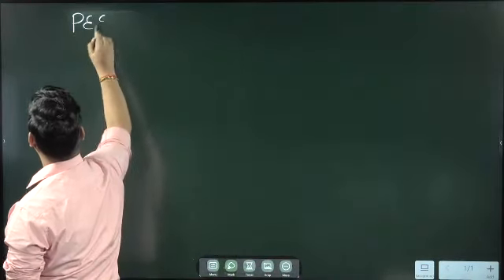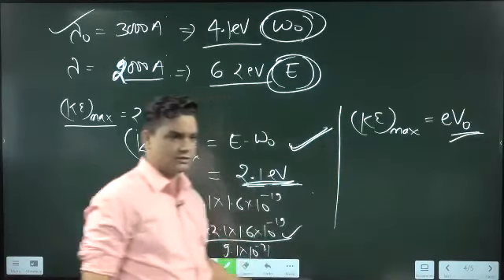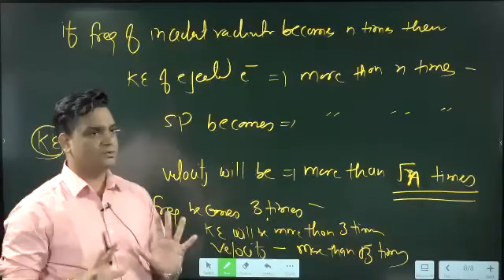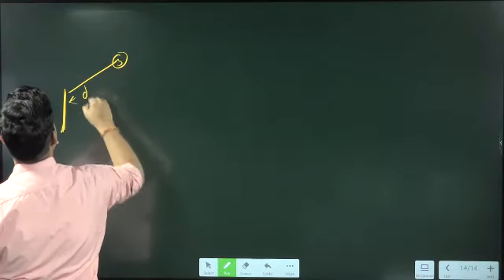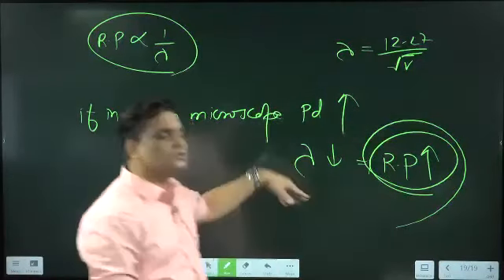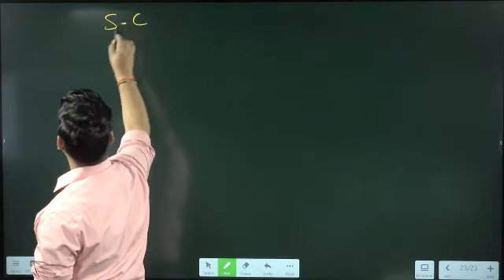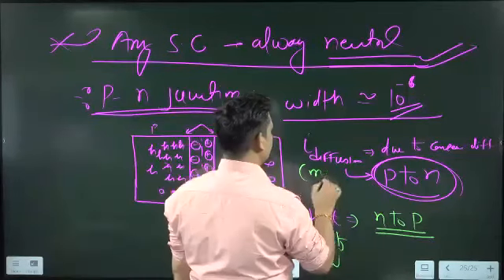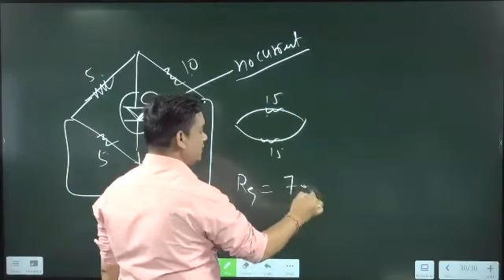Sri Gosalites| Marathon class| Physics-2| Part-1| Mohit Pandey sir| 1shot revision